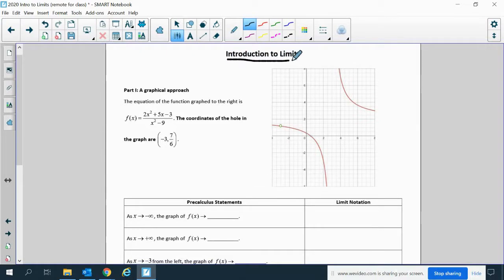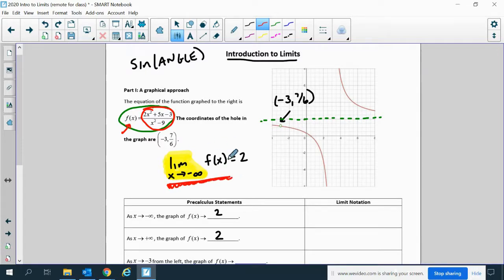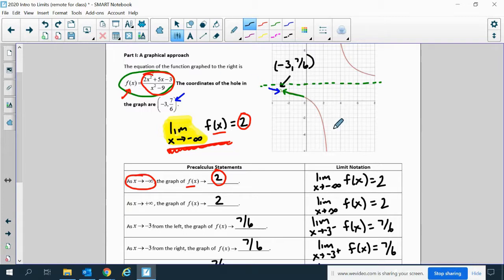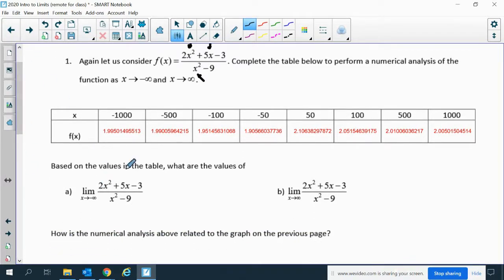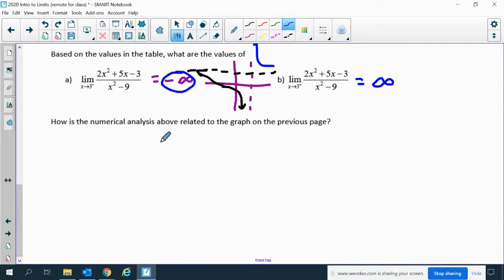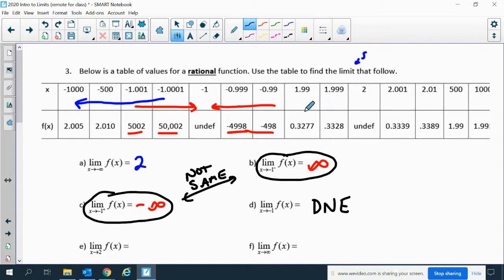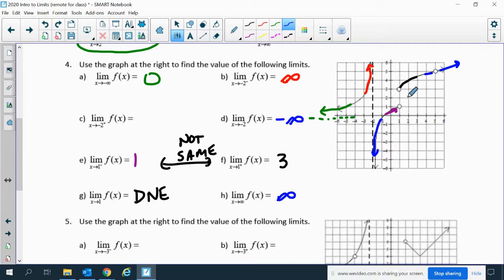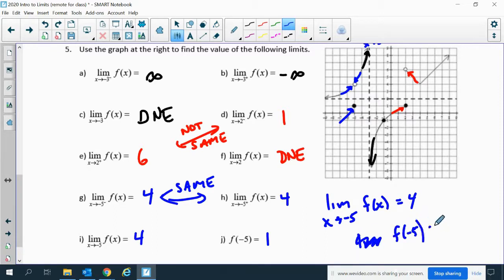HPC Intro to Limits